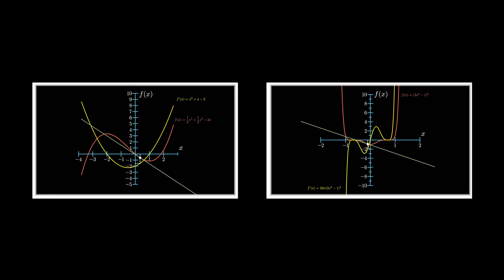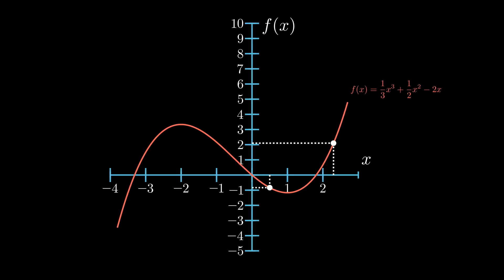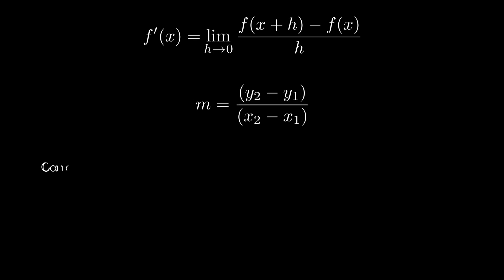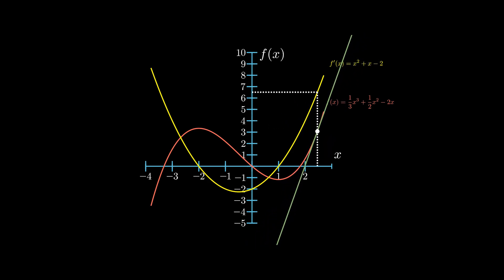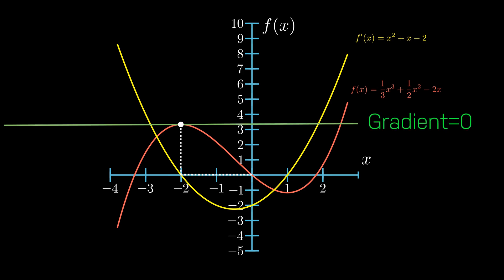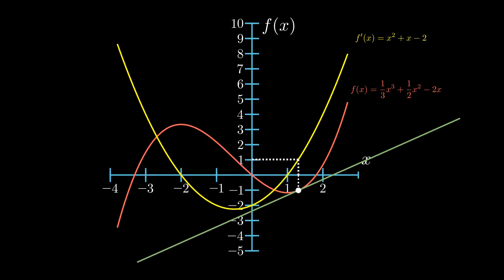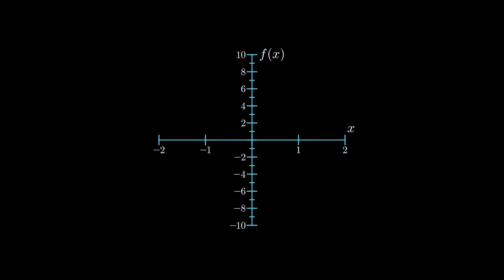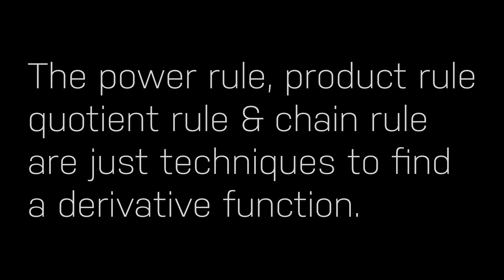Differential Calculus in 3 Minutes & 29 Seconds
Pretty much tried to explain differential calculus as fast as I could. With the help of some animations and pre-existing knowledge, we can be pretty concise. This explanation level is to a school aged student.